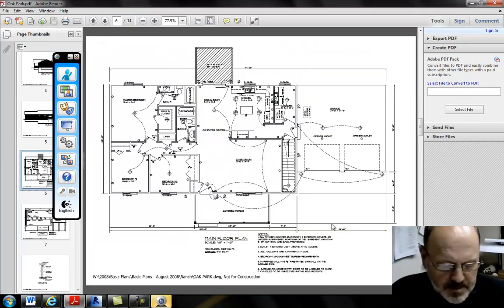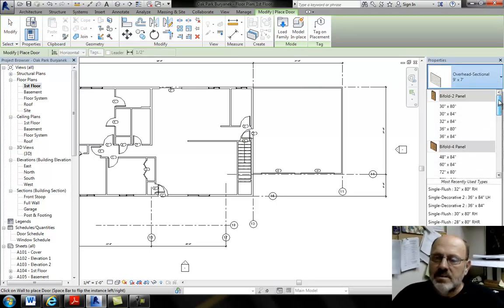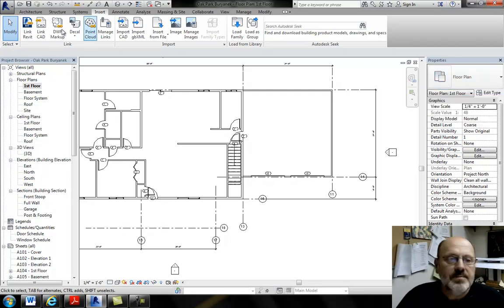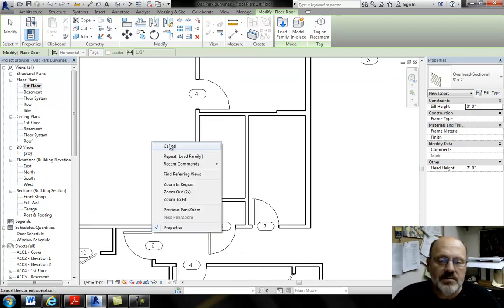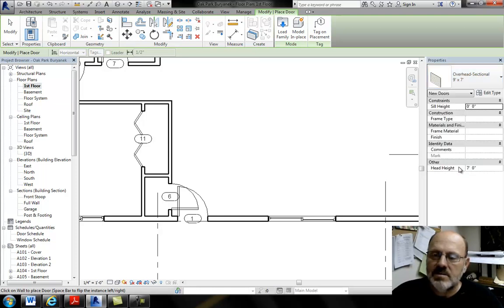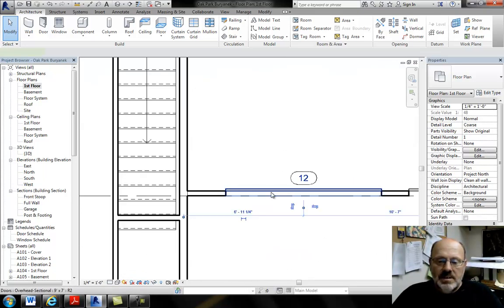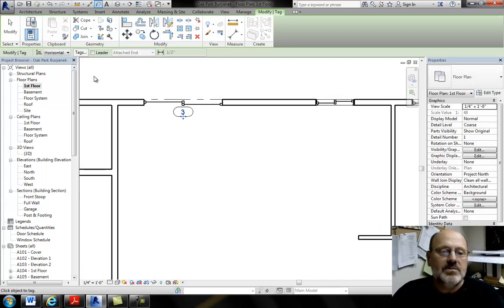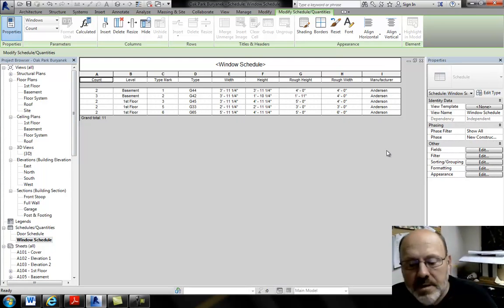17. Doors and Door Swing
Doors